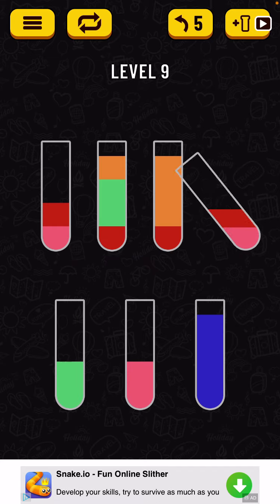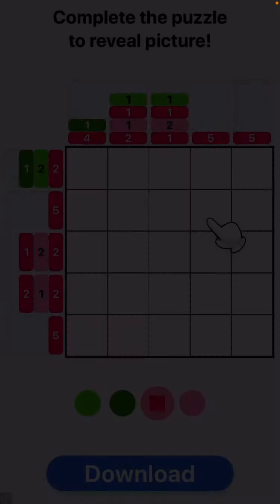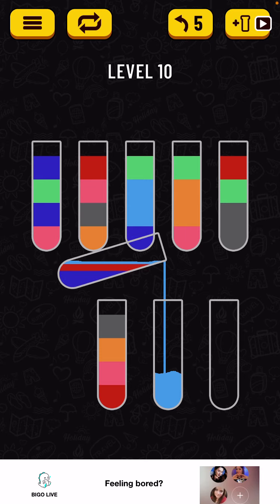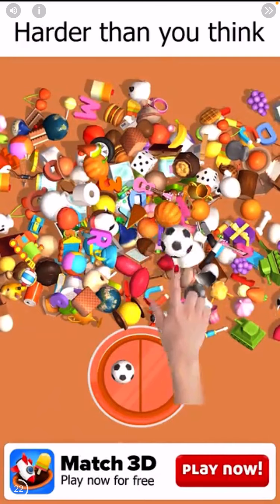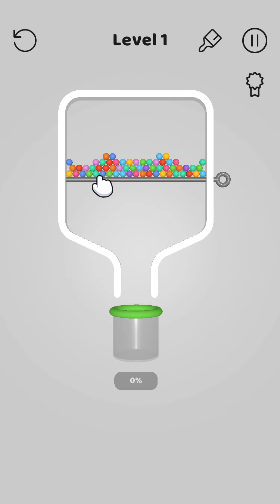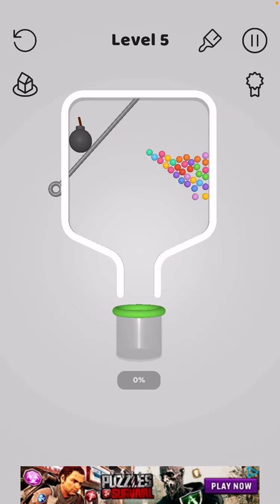3 random mobile games